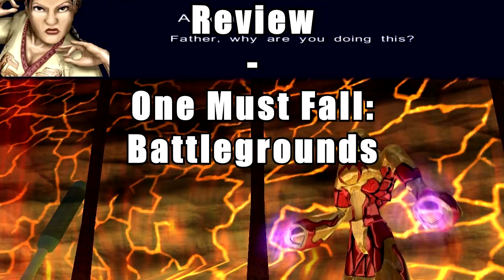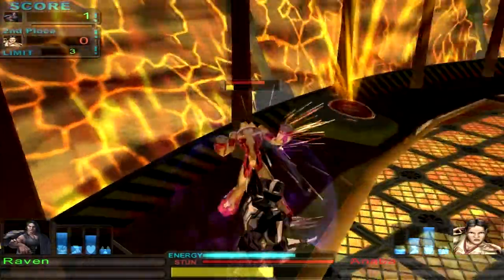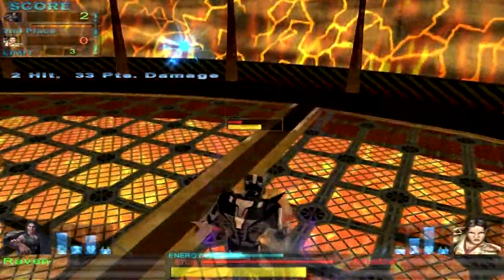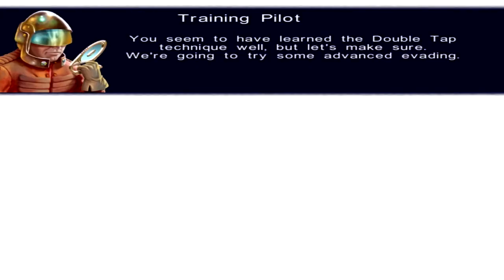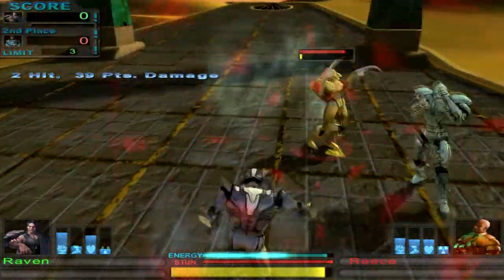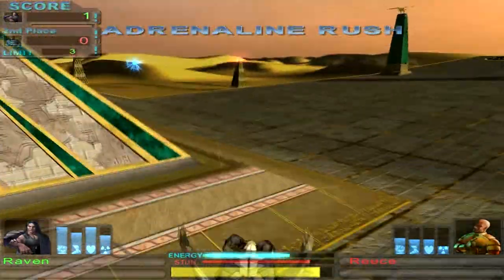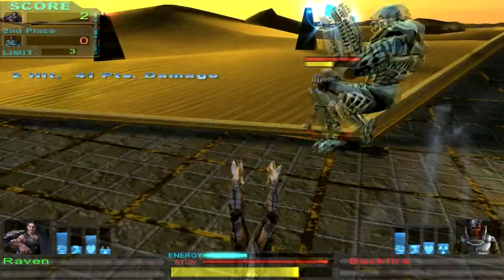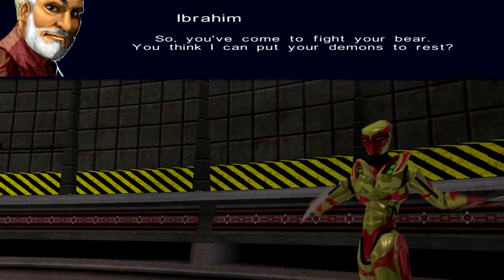Review - One Must Fall: Battlegrounds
In this review, we learn that before 3D fighting games can rise, one must fall.

ESRB Rating: Teen (13+) - Violence